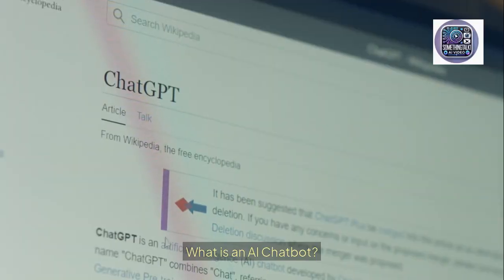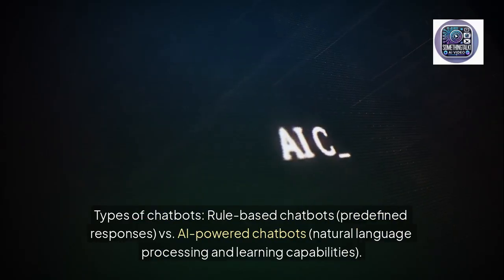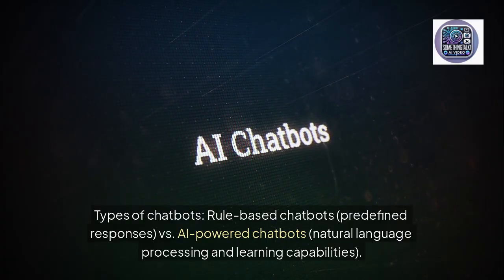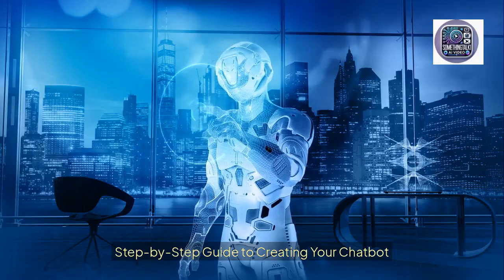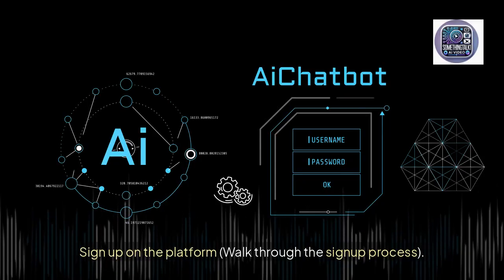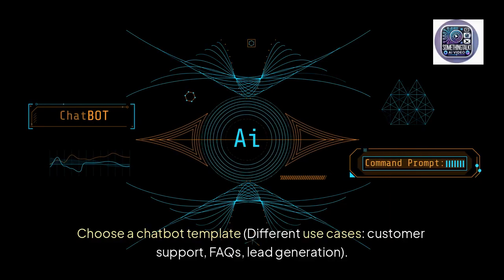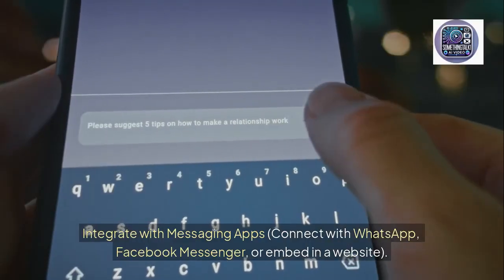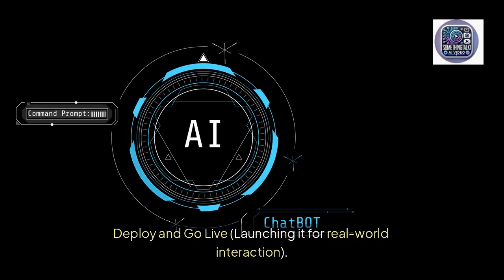How to Build an AI Chatbot Without Coding – Step-by-Step Guide (2025)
📄 Description:
🚀 Want to create your own AI chatbot without writing a single line of code? In this in-depth tutorial, we’ll guide you through the process of building an AI chatbot using no-code platforms. Whether you're an entrepreneur, content creator, or business owner, this tutorial will help you set up a powerful chatbot for customer support, automation, or engagement.

✅ What You’ll Learn:
✔️ What is an AI chatbot & how it works
✔️ Best no-code chatbot platforms (Chatbot.com, ManyChat, Botpress, etc.)
✔️ How to train your chatbot with AI
✔️ How to integrate it with websites, WhatsApp, and more
✔️ Monetization ideas – make money with AI chatbots

💡 Tools Used: No-code platforms, GPT-based chatbot builders, automation tools

filter=%5B%5D&sort=%7B%22columnType%22%3A%22date%22%2C%22sortOrder%22%3A%22DESCENDING%22%7D